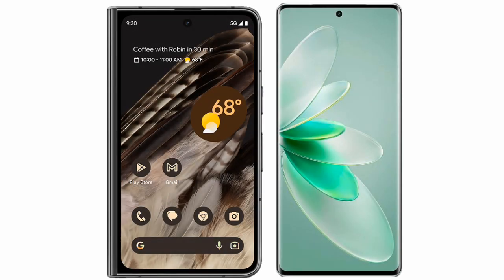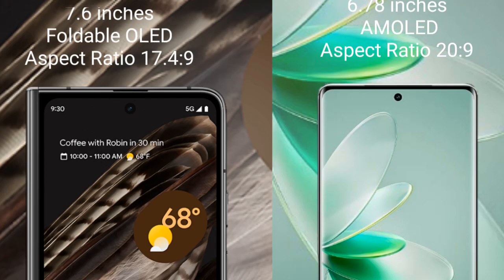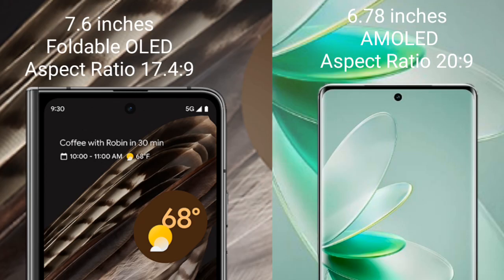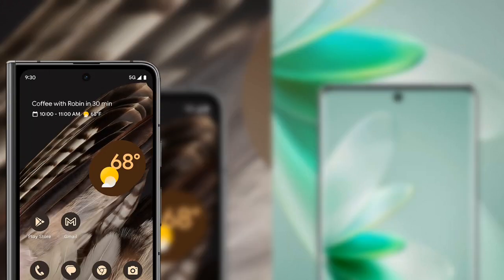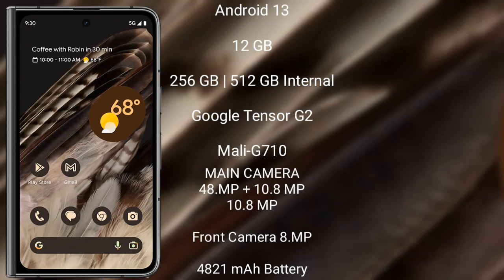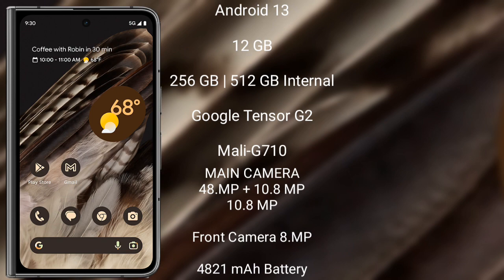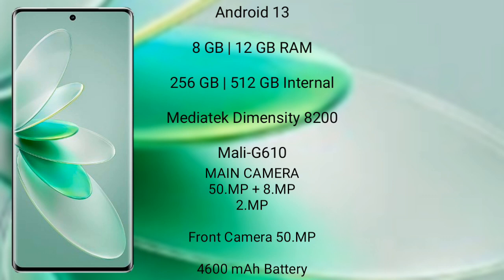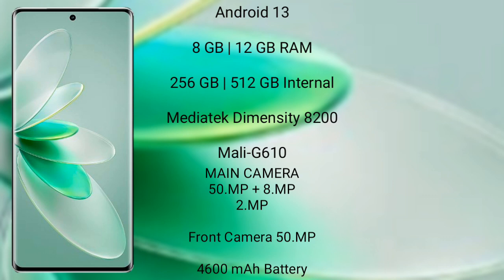Google Pixel Fold vs Vivo S16 Pro Review & Comparison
google pixel fold vs vivo s16 pro
pixel fold vs s16 pro